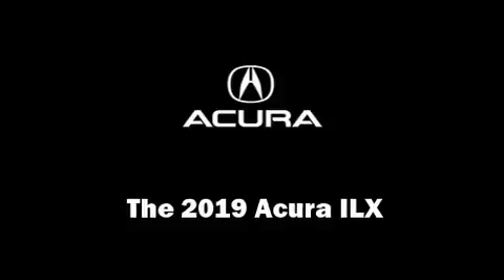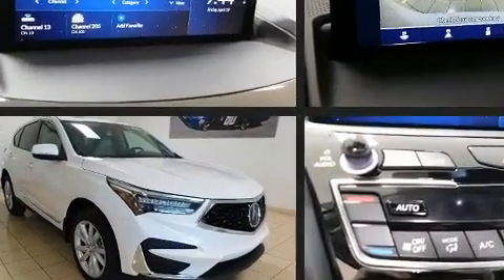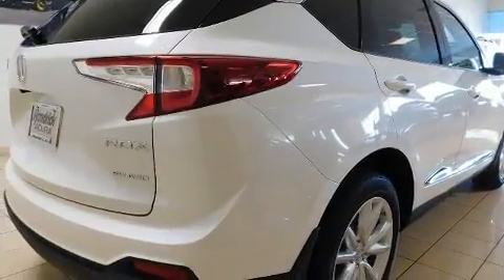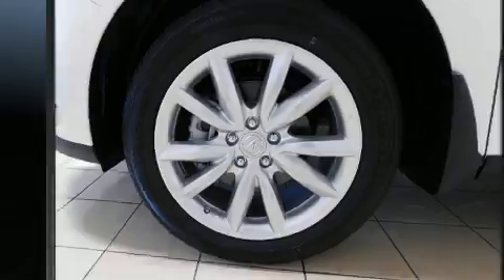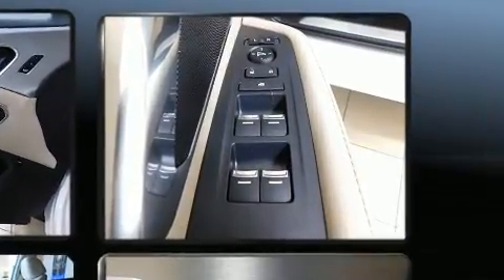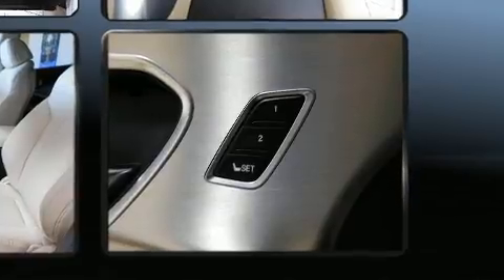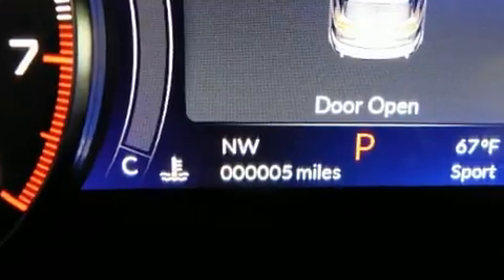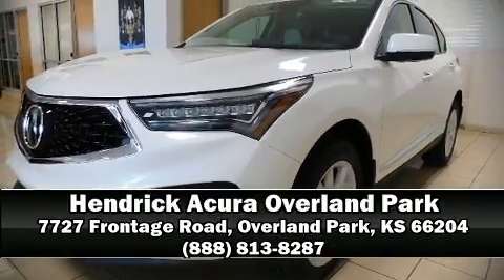2019 Acura ILX with Premium in Overland Park, KS 66204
The 2019 Acura ILX. This 4 door, 5 passenger sedan is ready to drive off the showroom floor! Acura prioritized handling and performance with features such as: leather upholstery, a tachometer, a built-in garage door transmitter, a trip computer, heated door mirrors, lane departure warning, and remote keyless entry. For drivers who enjoy the natural environment, a power moon roof allows an infusion of fresh air. Audio features include a CD player with MP3 capability, steering wheel mounted audio controls, and 7 speakers, providing excellent sound throughout the cabin. Acura also prioritized safety and security by including: dual front impact airbags with occupant sensing airbag, front side impact airbags, traction control, brake assist, ignition disabling, and 4 wheel disc brakes with ABS. This car was designed with safety in mind, allowing you to drive with even greater assurance. We pride ourselves in the quality that we offer on all of our vehicles. Stop by our dealership or give us a call for more information.